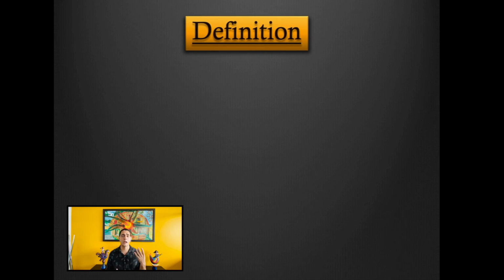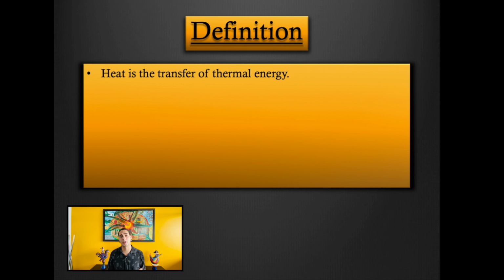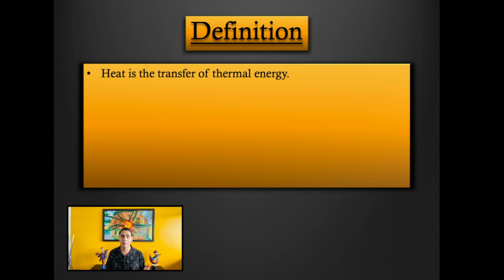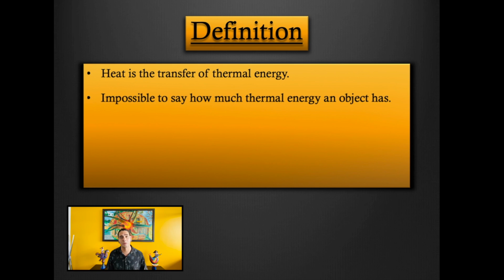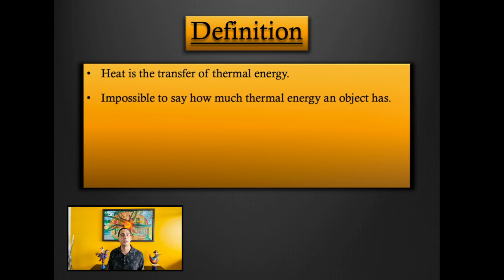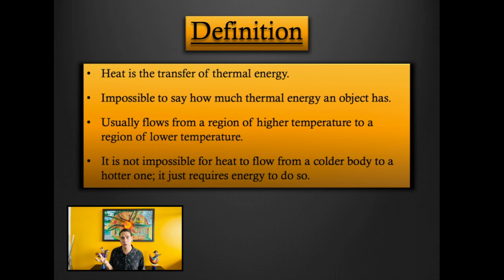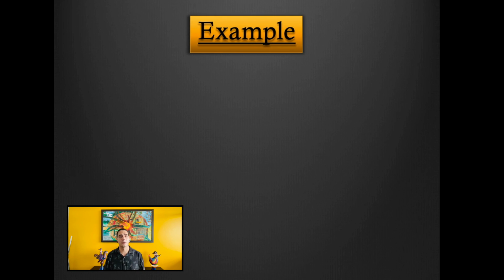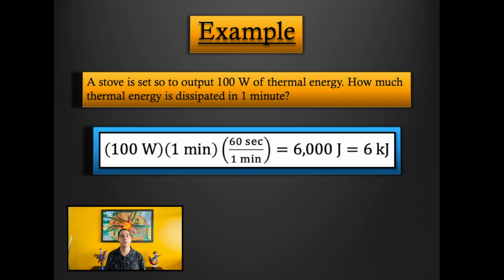What is heat?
This video defines what heat is, the units that it is measured in, and goes over an example to help secure the concept.

Intro: (00:00)
Definition: (00:04)
Units: (02:15)
Example: (02:28)
Outro: (02:49)